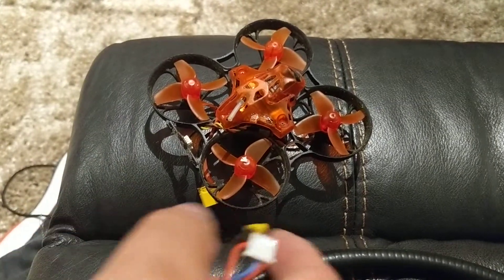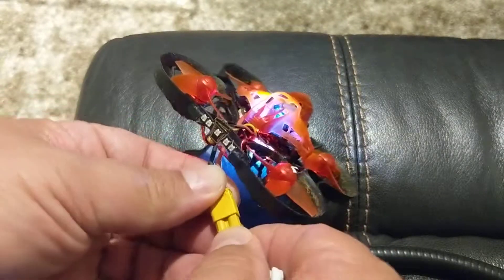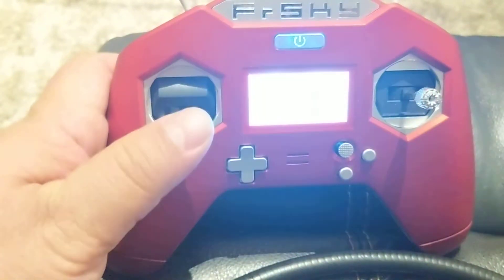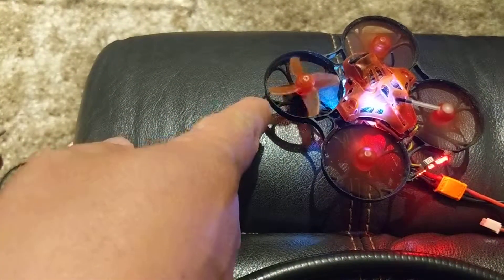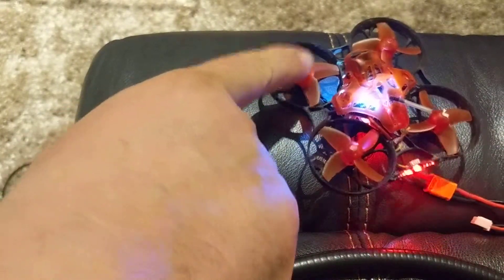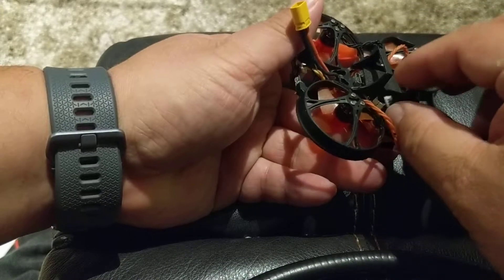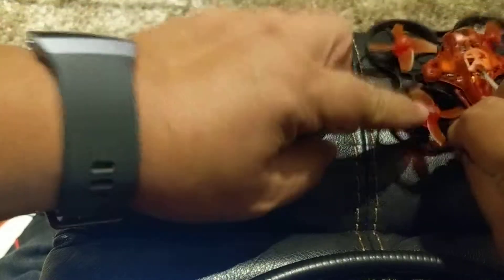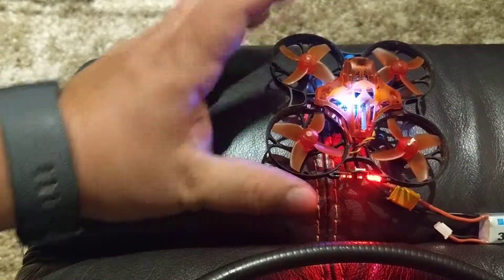Eachine Trashcan bad ESC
Seems like one of the ESCs for my Eachine Trashcan went bad. If anyone knows a fix other than replacing the FC please let me know..